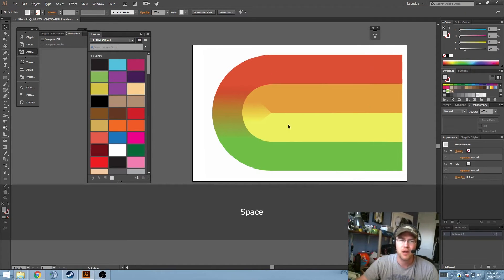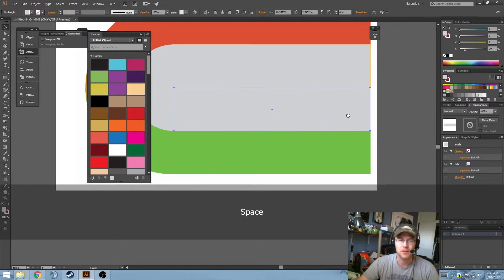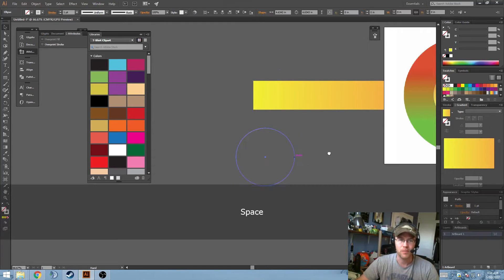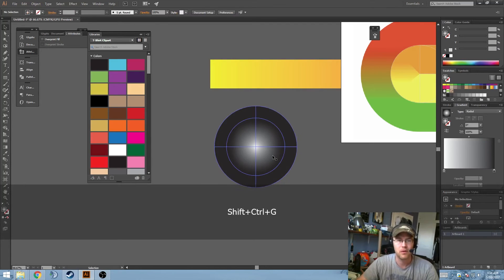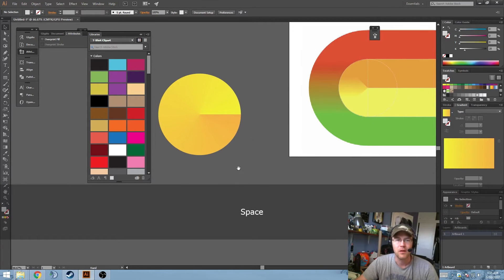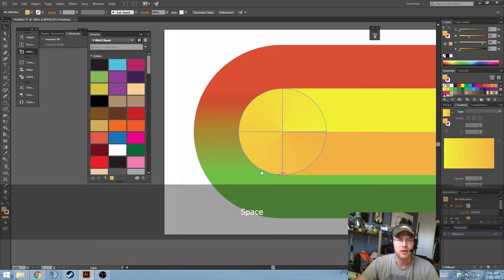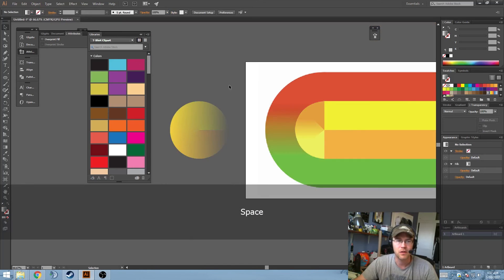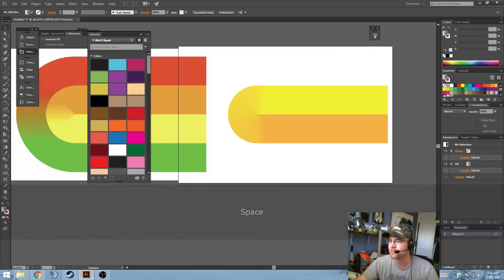Creating Conical Gradients